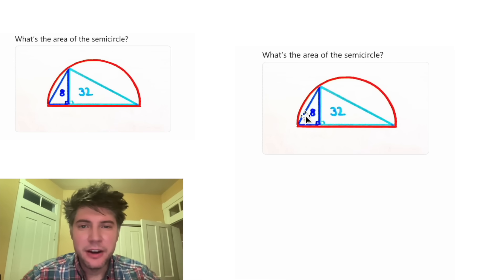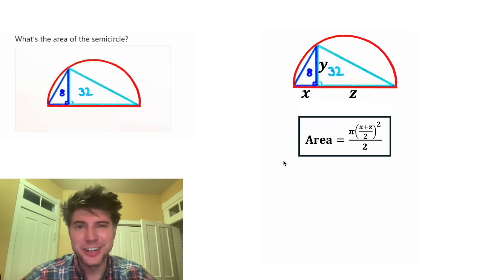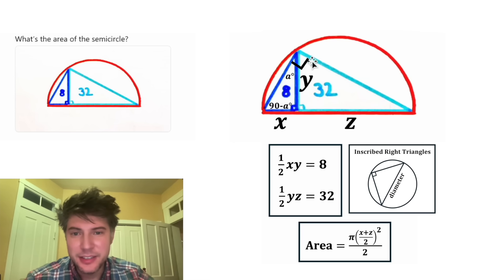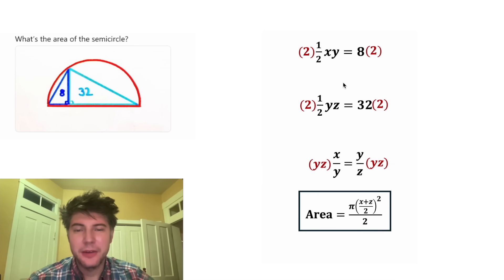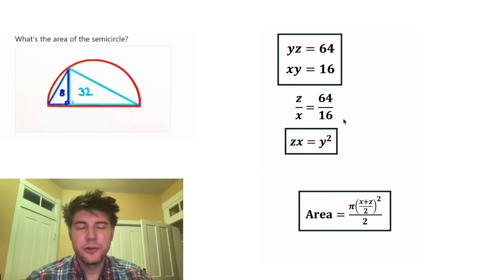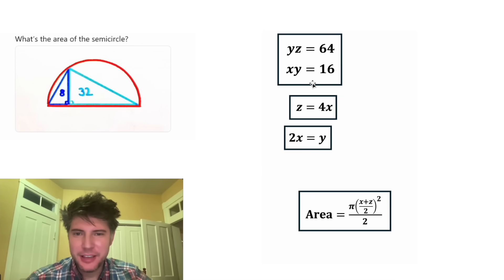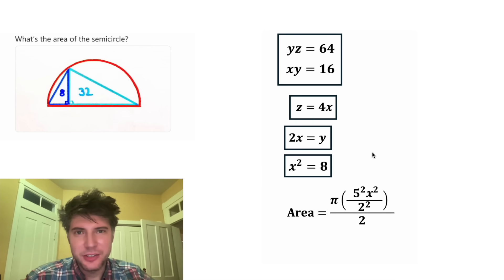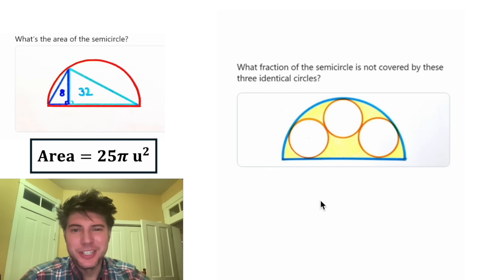Aggvent Calendar Day 13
I hope you guys love it!l